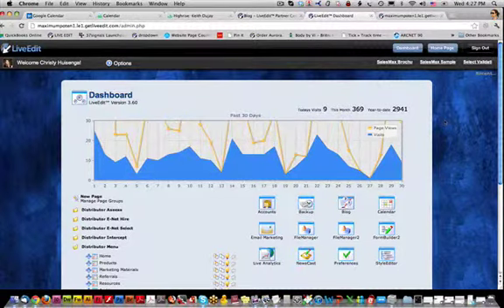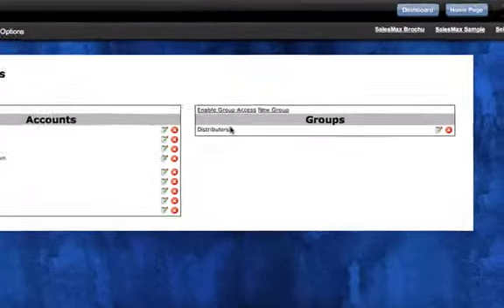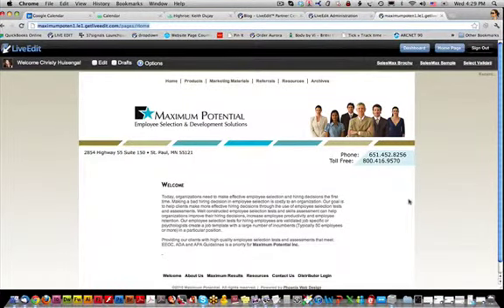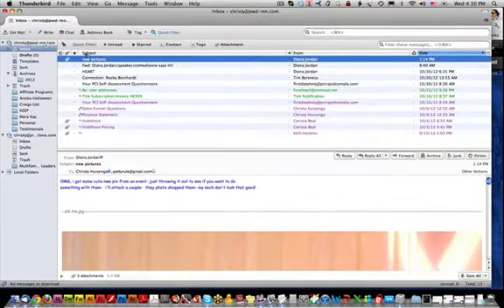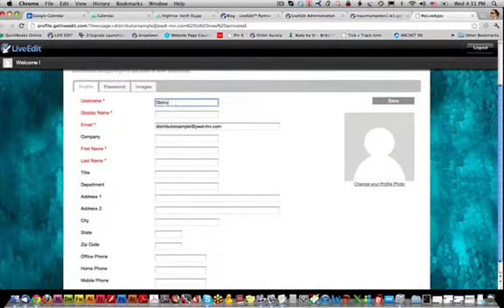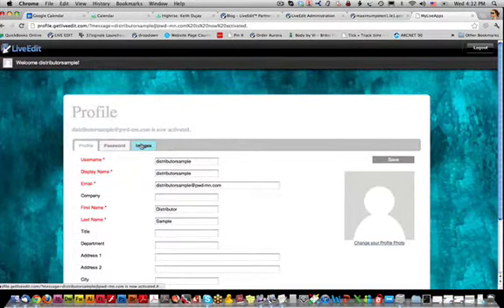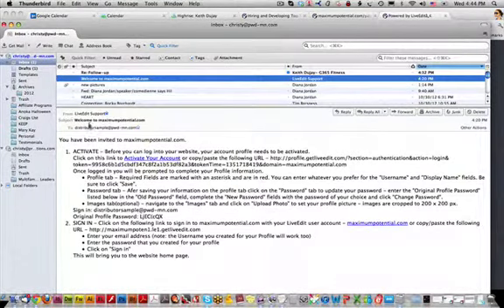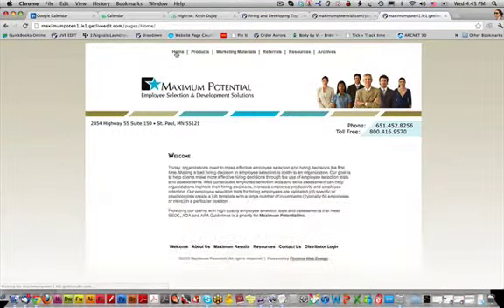Adding a User Account in LiveEdit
Tutorial on how to add a user account in LiveEdit.